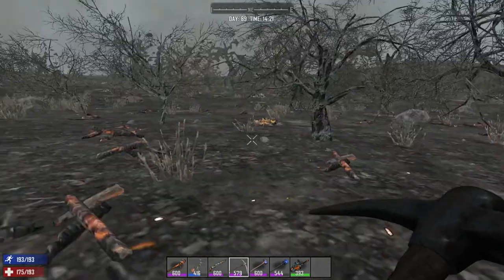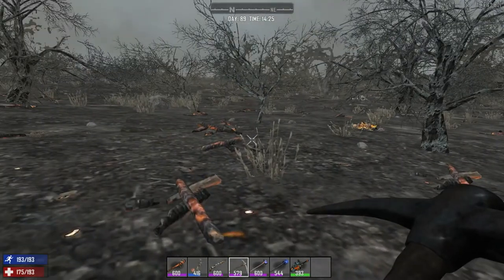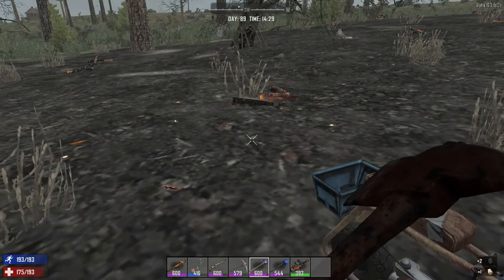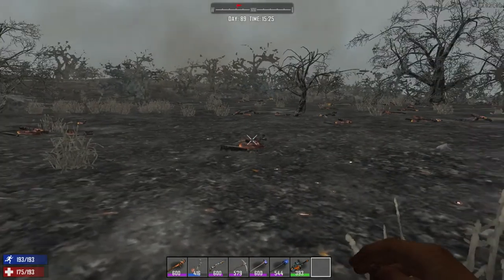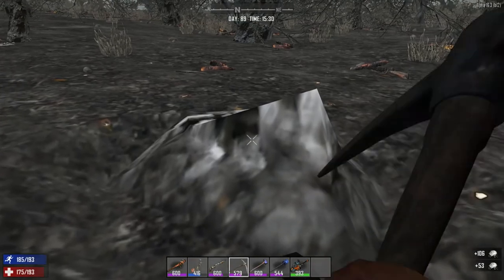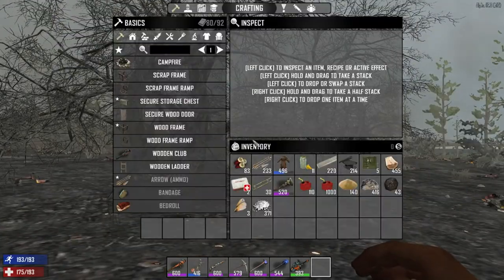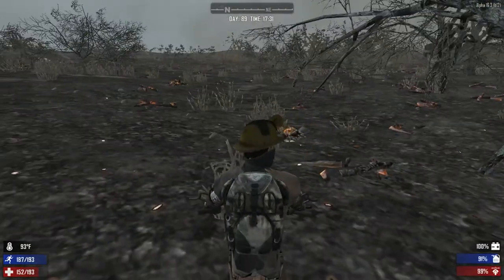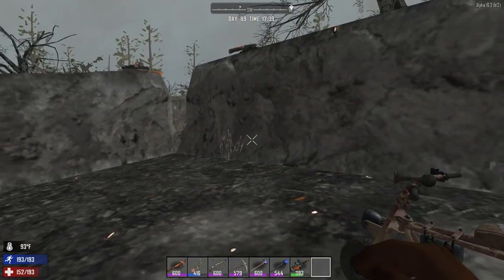7 Days To Die Alpha 16.3 B12 Tips and Tricks . How to get coal no mining.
Today in 7days to die we get Coal without mining. Let's see how much we can get in 5 minutes. This should be the last Tips and Trick vid for A16.3. Unless you have something you would let me to cover.

7 Days To Die (7D2D) Gameplay / Let's Play - New Quest, New Update Alpha 16.3 B12 - Random Gen Vanilla - Give Me Shelter! Day one start - This is a zombie game the will have you on edge every minute of playing. You can Build structures, craft items and pillage what's left in building and cars you find.